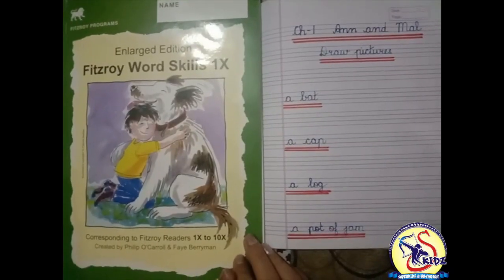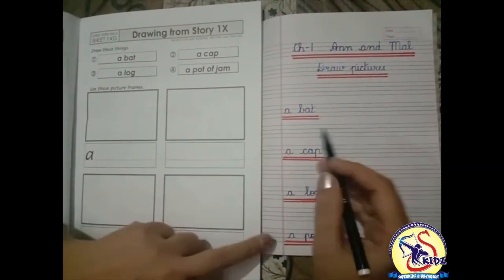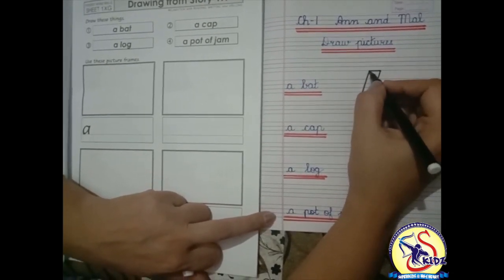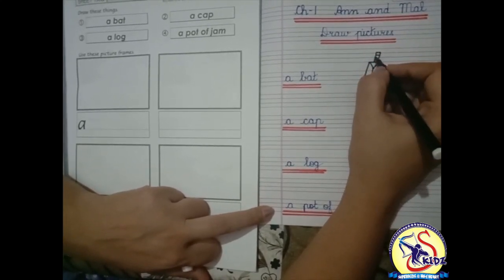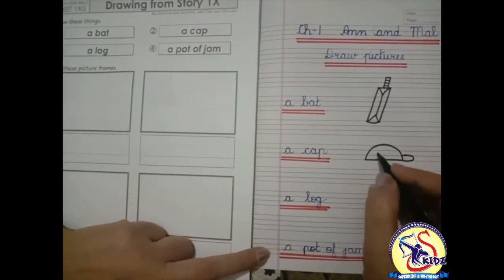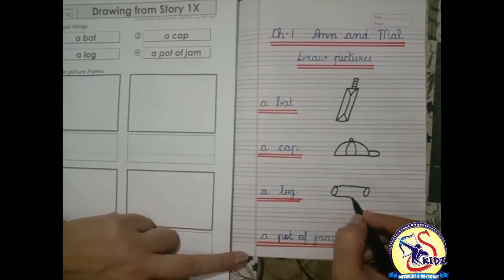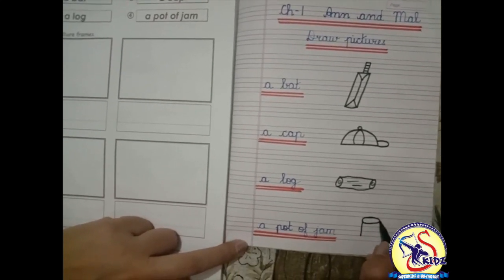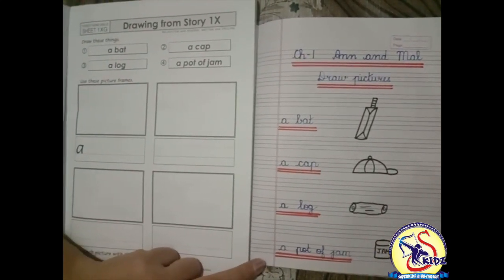Fitzroy Word Skills-Draw Pictures from Ann and Mal|KG|Superkidz @Holy Heart Schools